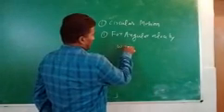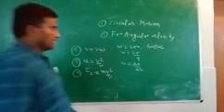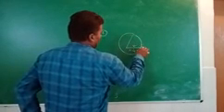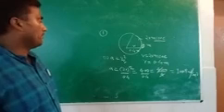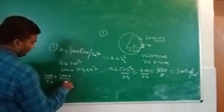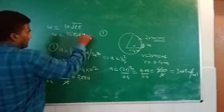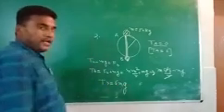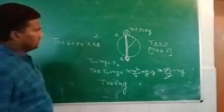Circular motion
Centripetal acceleration